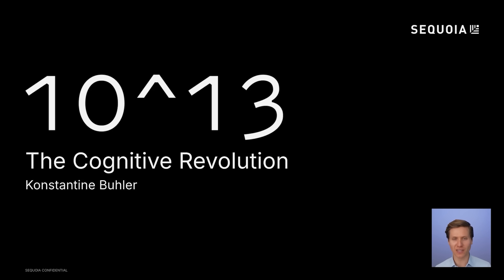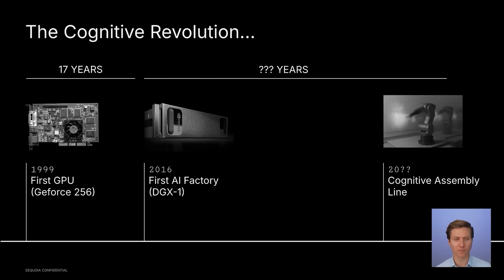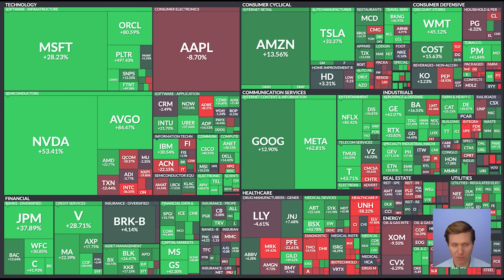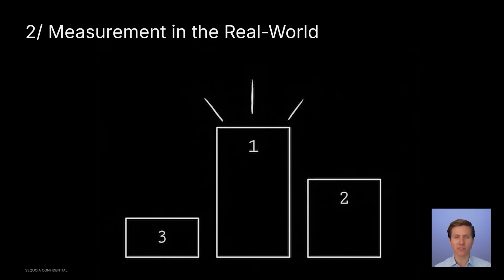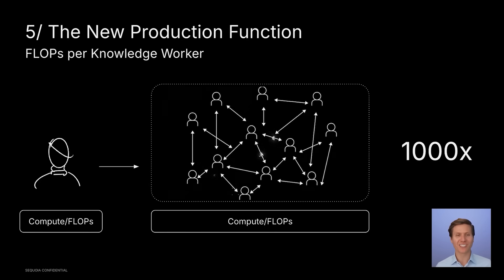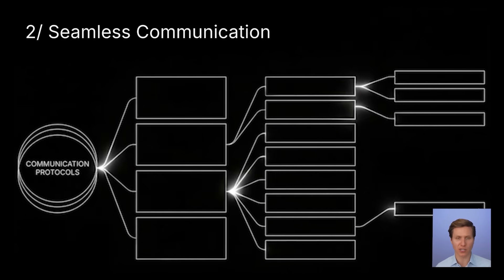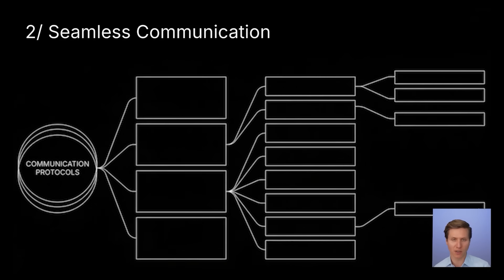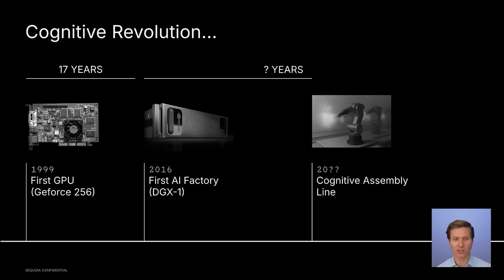The $10 Trillion AI Revolution: Why It’s Bigger Than the Industrial Revolution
The cognitive revolution is here—and it's moving faster than the Industrial Revolution. In this presentation, Sequoia Capital's Konstantine Buhler shares an investment thesis on artificial intelligence and why we believe this transformation represents a $10 trillion opportunity.

WHAT YOU'LL LEARN:
🏭 Why AI is like the Industrial Revolution, but compressed from 144 years to just a few
💰 The $10 trillion US services market that's only 0.2% automated by AI
⚖️ How work is shifting from "100% certainty" to "1000x leverage"
⚡ Why "FLOPs per knowledge worker" is the new production function
📊 How to think about market sizing in the AI era
🔧 The technical challenges that represent massive opportunities
🏆 Why academic AI benchmarks are dead (and what matters instead)
📈 The 5 investment trends happening right now
🎲 The 5 investment themes we're betting on next

00:00 - Introduction: The Cognitive Revolution
01:34 - Why AI = Industrial Revolution 2.0
02:39 - The $10 Trillion Services Opportunity
05:13 - Investment Trend #1: Leverage Over Uncertainty
06:38 - Investment Trend #2: Real-World Validation
07:31 - Investment Trend #3: Reinforcement Learning
07:56 - Investment Trend #4: AI in the Physical World
08:23 - Investment Trend #5: Compute as Production Function
9:15 - Investment Theme #1: Persistent Memory
10:10 - Investment Theme #2: Communication Protocols
11:09 - Investment Theme #3: AI Voice
12:23 - Investment Theme #4: AI Security
13:44 - Investment Theme #5: Open Source AI
14:31 - Conclusion: Compressing the Timeline